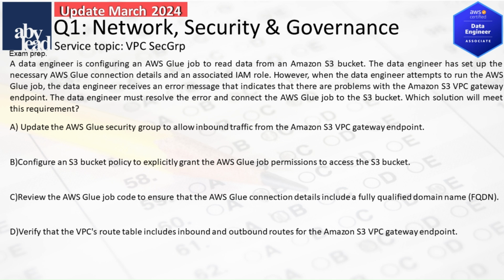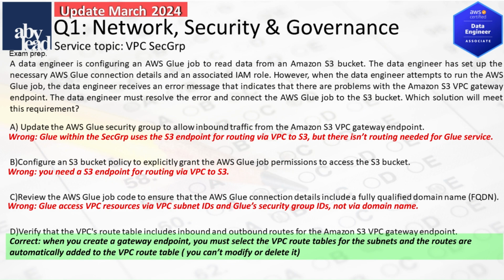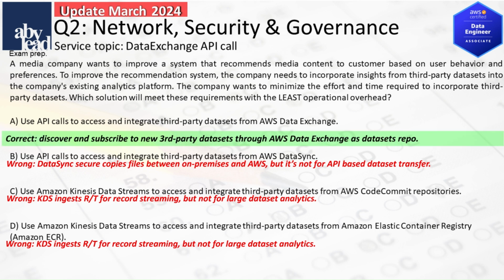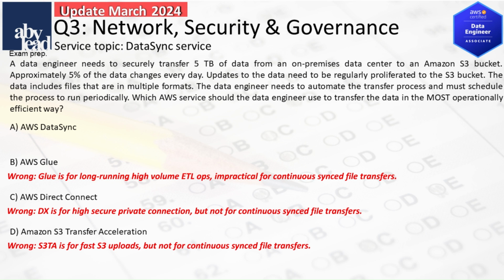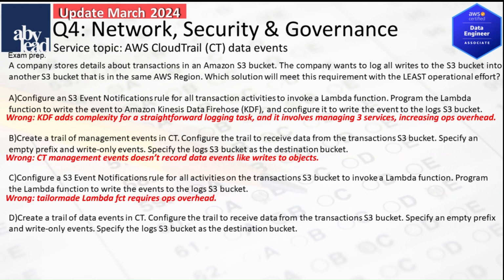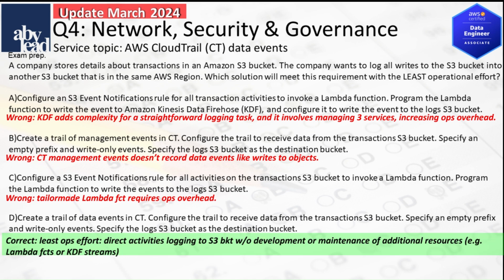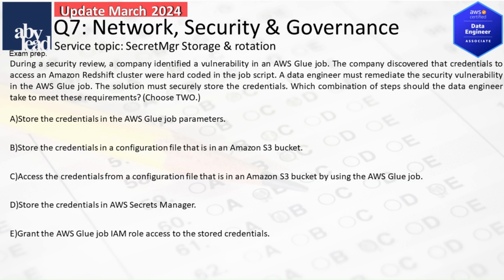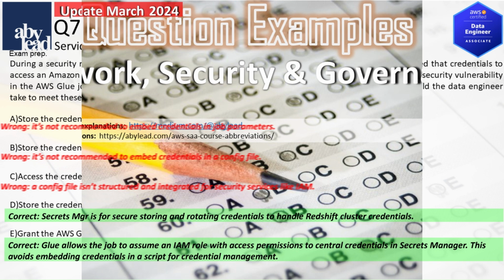AWS Certified Data Engineer – AI, Cloud, Networking, Security.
Here is your exam update on Networking and Security for the AWS Data Engineer Associate certification. Our question bank covers totally more than 300 questions including the first regular exam in March 2024 with 65 questions. Like in the exam, the courses are adapted several times a year and you can start right away. In this video, you find the following explanations:

00:00 Intro
00:19 VPC SecGrp
00:50 DataExchange API call
01:17 DataSync service
01:45 CT data events
02:25 WA tool Data Mesh
02:59 KMS Encryption
03:28 SecretMgr Storage & rotation
03:59 Links

Who this course is for:
-Professionals seeking to gain examined knowledge of AWS Data Engineer solutions.
-Data Engineers to proof their continuous interest in learning.
-Students wanting to pass the AWS Certified Data Engineer Associate Certification.

We wish you further insights with abylead videos!